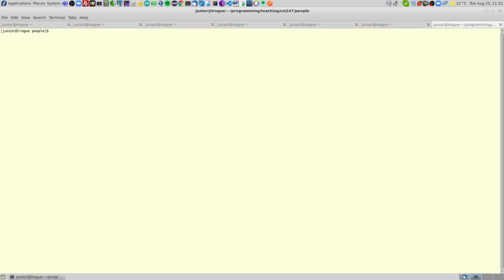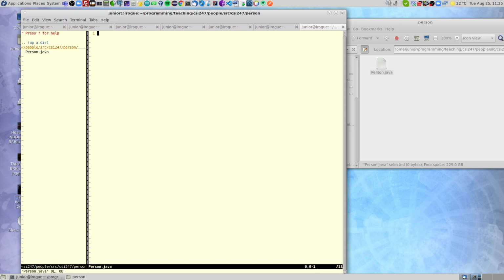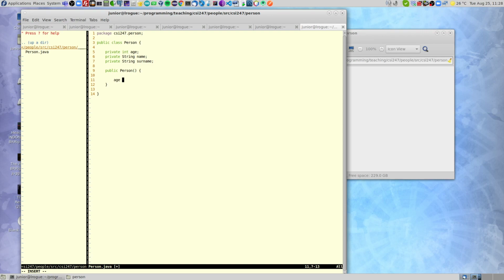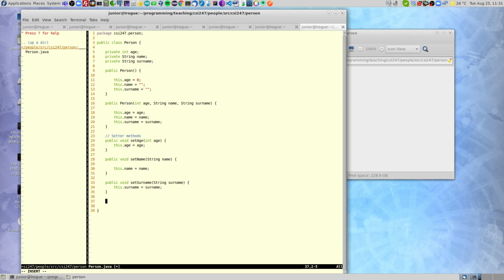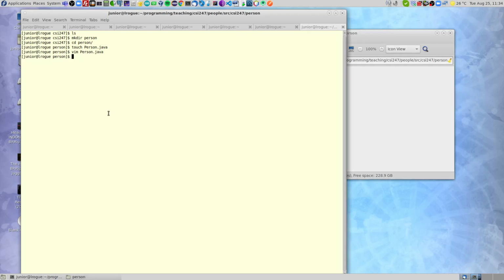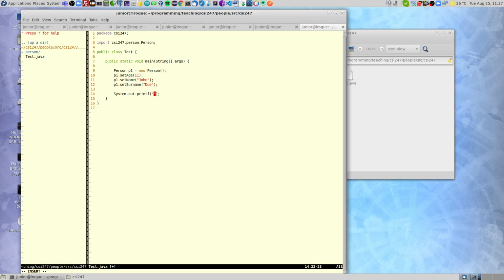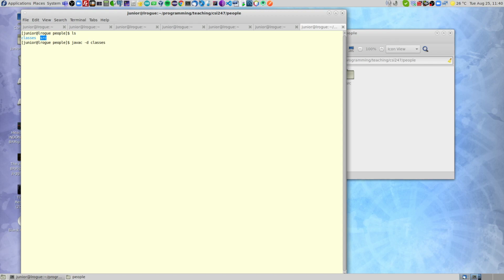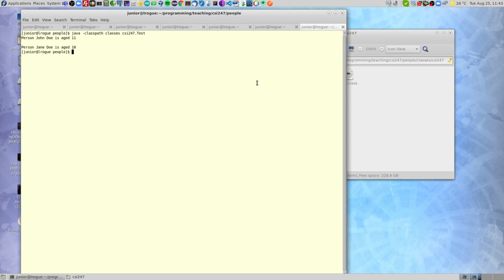Command line based Java package management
Manage java projects from the command line